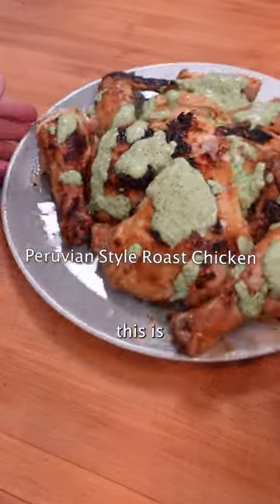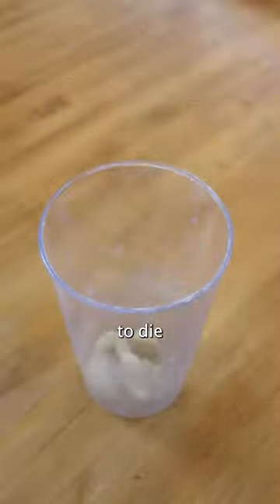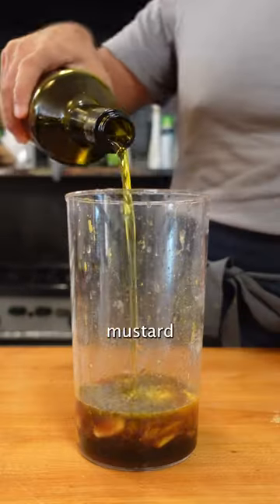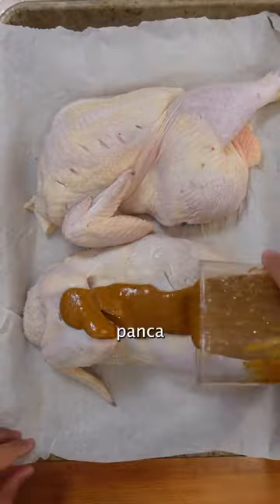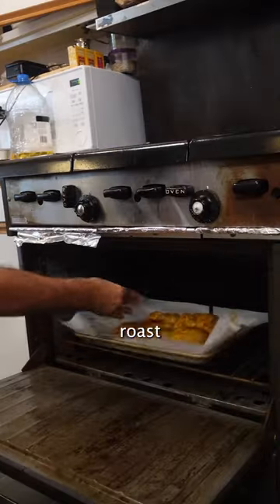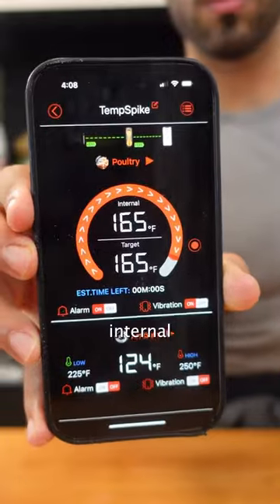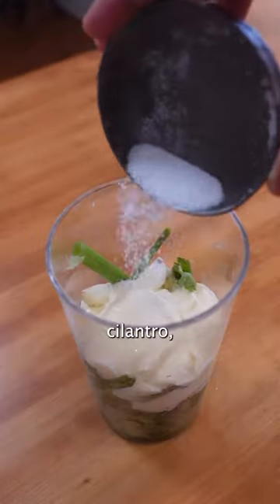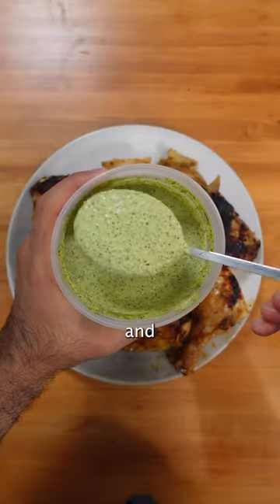Quick Easy Chicken Recipe Product ThermoPro TempSpike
Quick, easy, and a ton of flavor 😮‍💨 RECIPE BELOW!

For perfect chicken every time!

RECIPE

The chicken:
1 chicken, halved
6 garlic cloves, finely grated or minced
3 tbsp soy sauce
1 tbsp aji amarillo paste
Juice of 1 lime
2 tbsp honey
1 tsp aji panca paste
1 tsp Dijon mustard
1 tsp ground cumin
1 tsp black pepper
1/2 tsp salt
1/4 c extra virgin olive oil

The Ají Verde:
1/2 bunch cilantro
3 scallions
1-2 jalapeños
Juice of 3 limes
1 tbsp ají Amarillo paste
1/2 c mayo
1/4 c extra virgin olive oil

1. Combine all ingredients (except chicken) in a blender. Blend until smooth and homogeneous.
2. Let marinate for minimum 30 minutes, overnight preferred
3. Insert the ThermoPro TempSpike into the thickest part of the chicken breast. Roast @ 450°F/232°C until the internal hits 165°F/74°C.
4. As the chicken rests, make the ají verde by combining all ingredients together in a blender and blend until smooth.
5. Serve the chicken with the ají verde and enjoy!